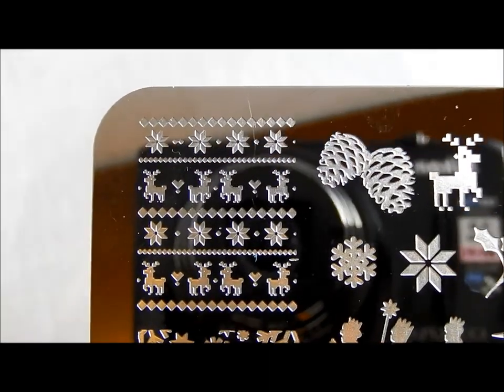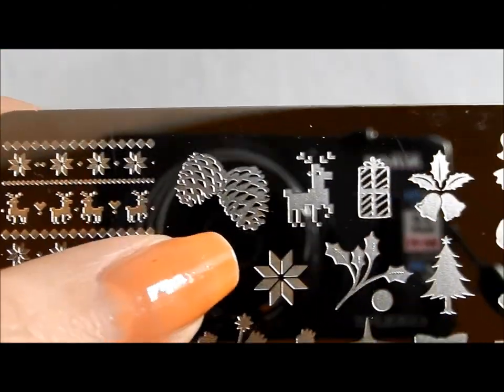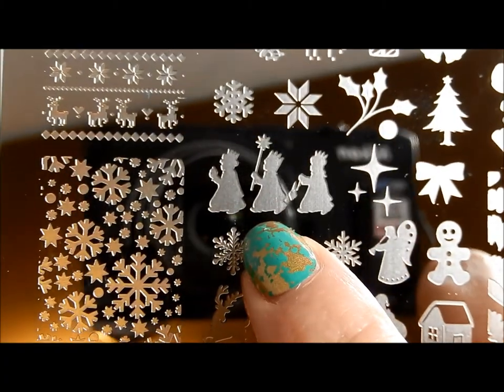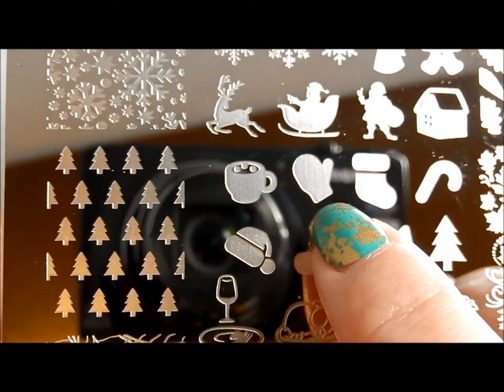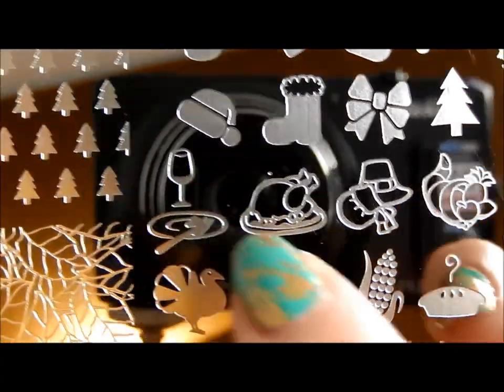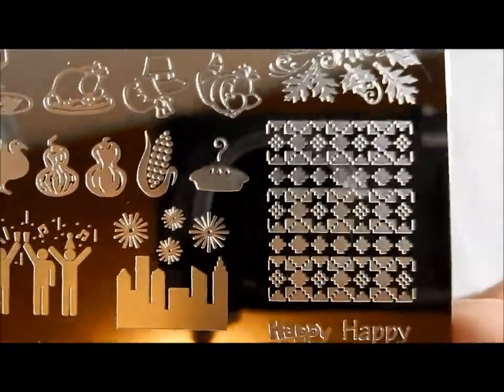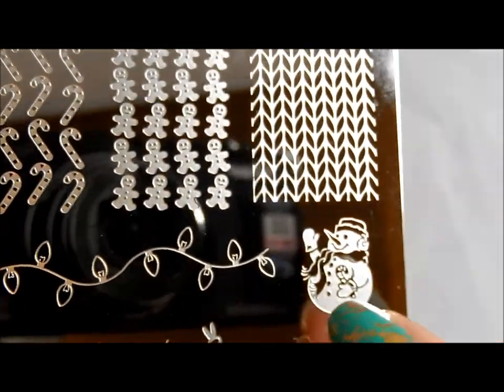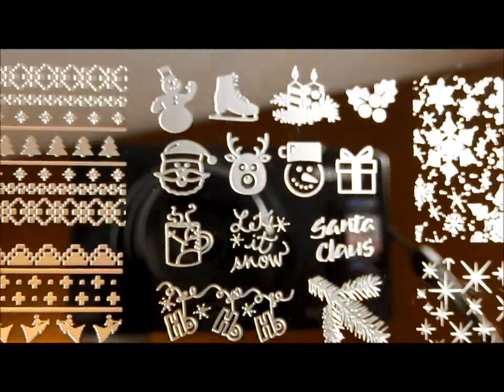Review of Bunny Nails Holiday Plates HD-E and HD-F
Hello! In this video I review the new 2013 Holiday plates from Bunny Nails (HD-E and HD-F), which were sent to me for review. I show each plate and discuss the images.